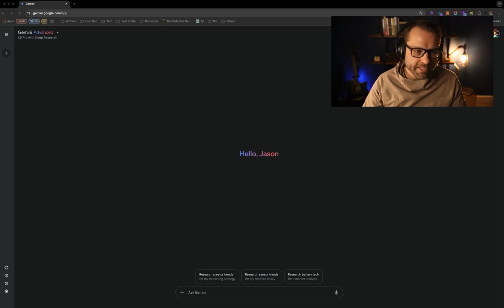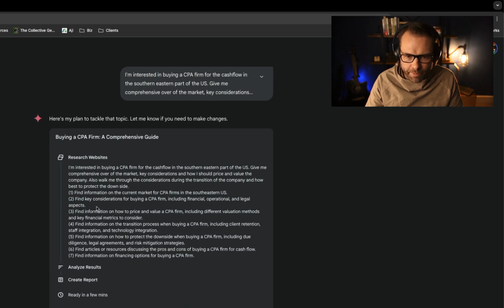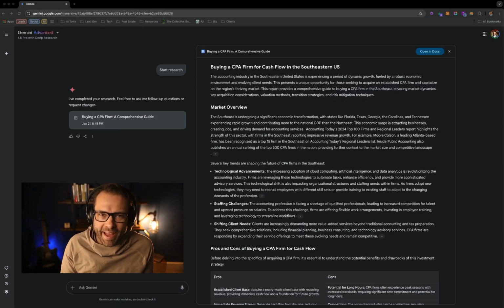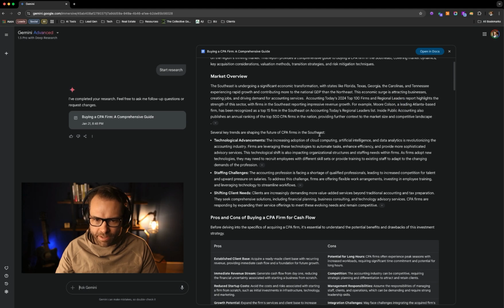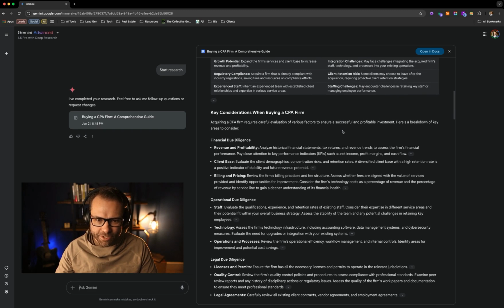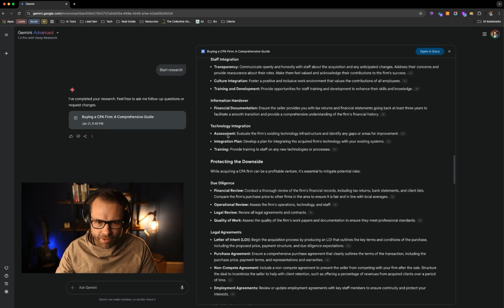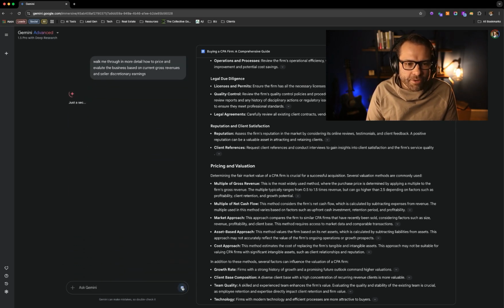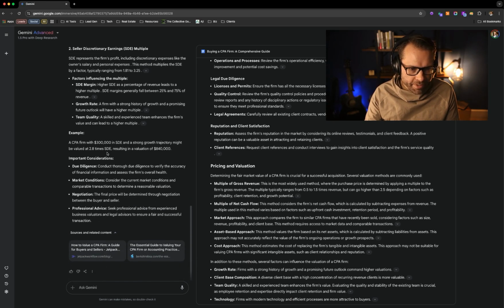My AI Research Analyst: Gemini Deep Research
Picture having your own dedicated research team - that’s the power of Gemini's deep research capabilities right at your fingertips.

In this session, I experiment with Gemini's deep research model to investigate the purchase of a CPA firm. Through real-time queries, I examine sharp insights about market trends, considerations for acquisition, and effective valuation strategies. This hands-on demonstration showcases how these AI models can function as swift personal assistants, mining vast pools of data to deliver critical information exactly when and where it's needed. Explore the intersection of AI, efficiency, and business growth and see how you can leverage such technology for high-stakes decisions.

* Meike EF Lens to R Series Adapter (for the Sigma lens)